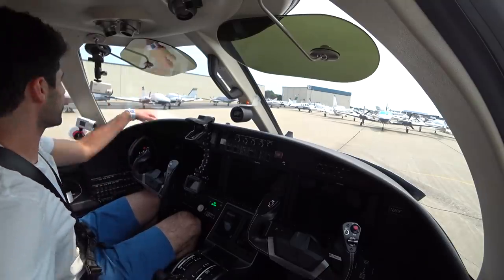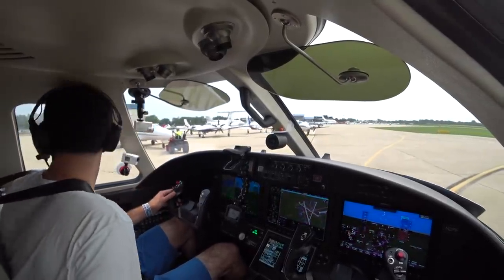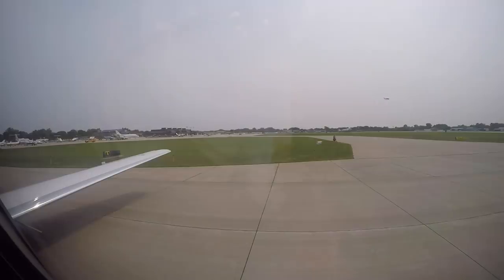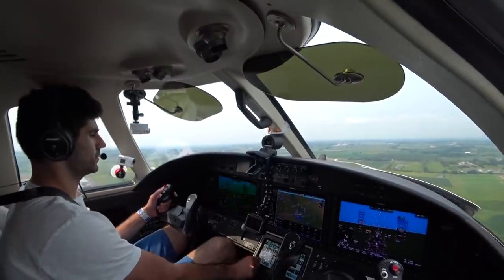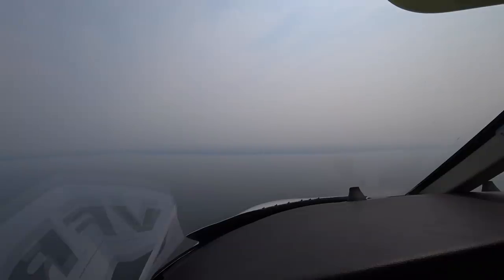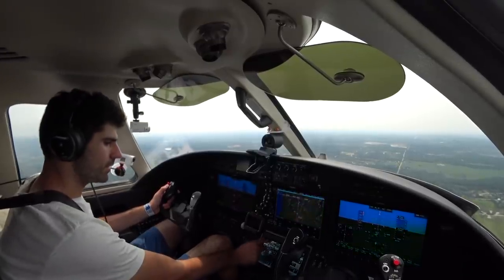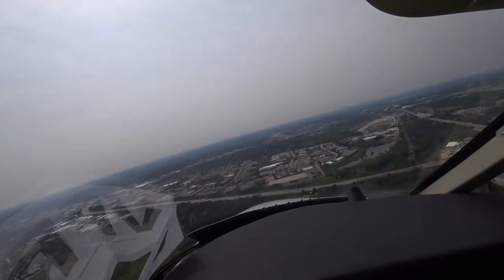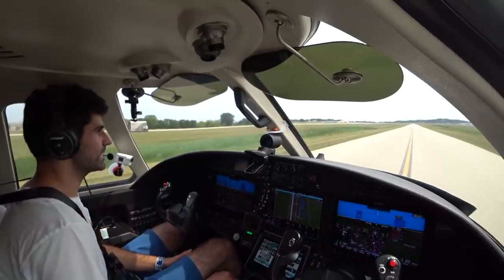Escape From Oshkosh Thunderstorms // VFR IN A JET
Hope you all Enjoy the video! Thanks again for watching.

All proceeds from Merchandise sales go directly to the Animal Rescue Aid "forgotten-shelters-program" and The Grey Muzzle Organization to donate beds to senior dogs in shelters. Learn more about these charities at the following links:

These videos are edited for the sake of time and should not be used for instructional
purposes.